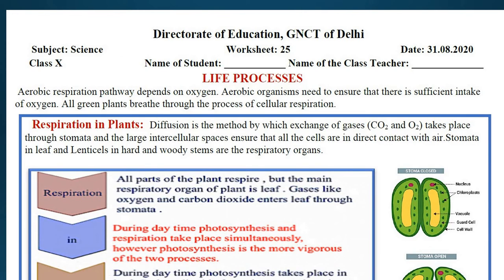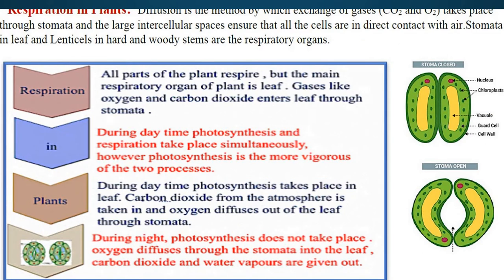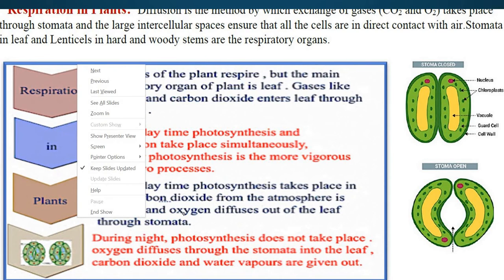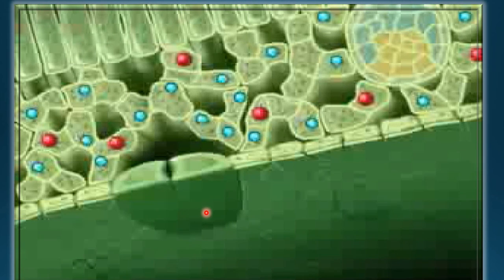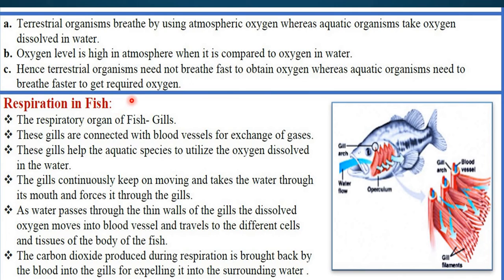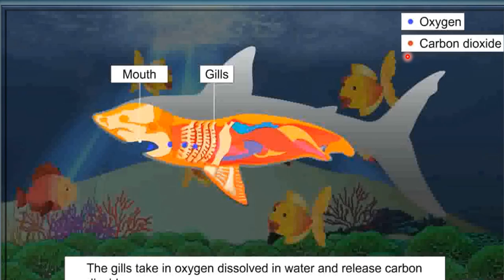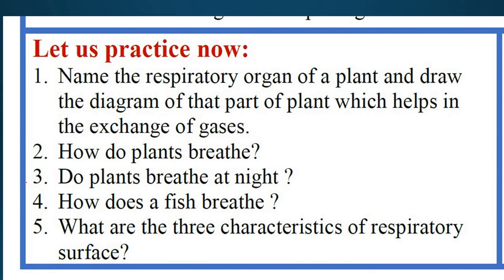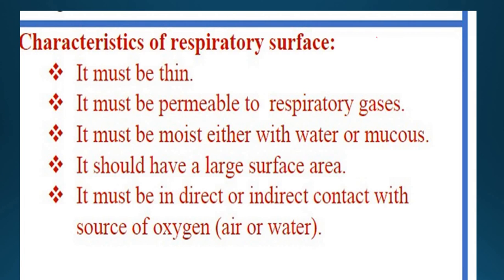31 august Class 10th science DOE worksheet25 in english medium